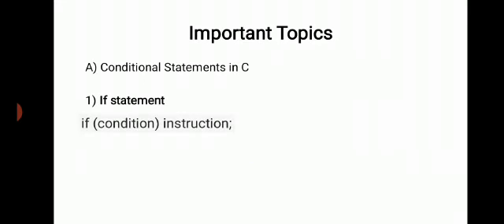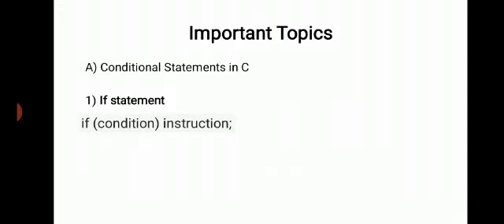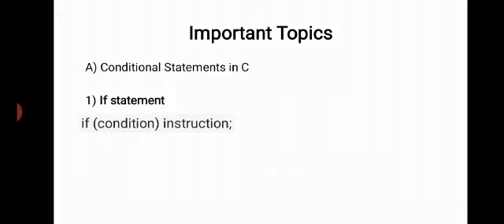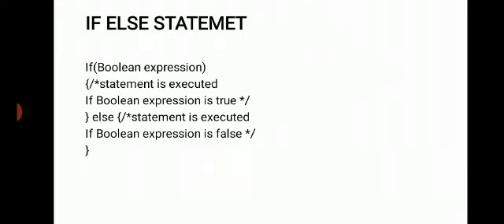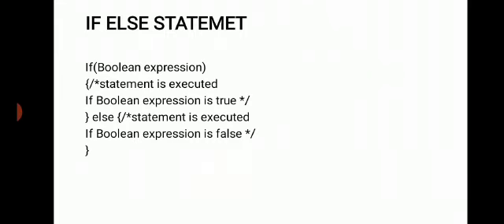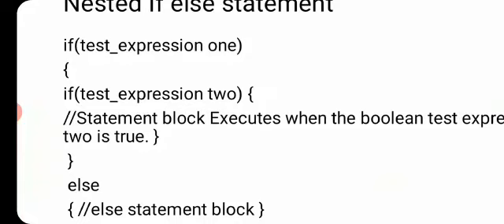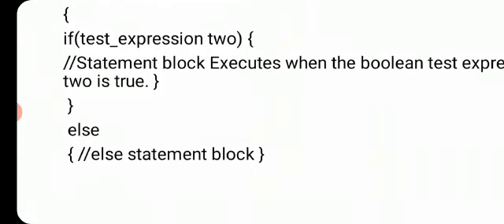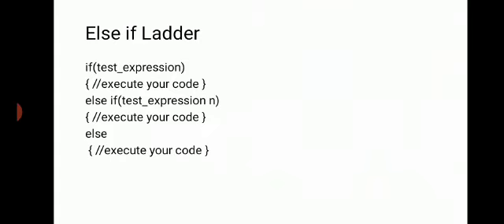Conditional Statement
Important Questions for conditional statement